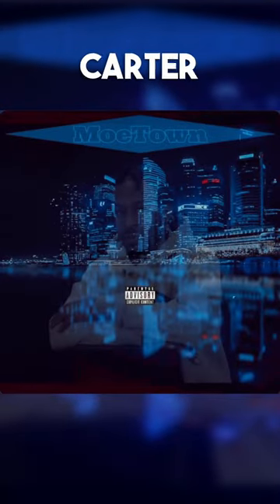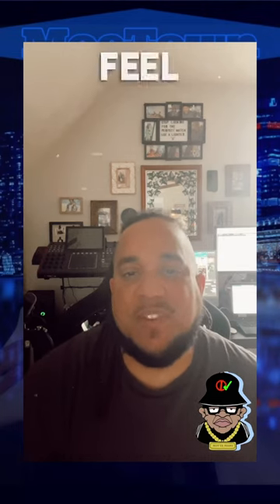Moetown - Moe Carter ALBUM REVIEW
Moetown - Moe Carter
🔥01. Krown Me
🌊02. Beekman Rd. f. Stevey Dub
🌊03. Wtf f. KD & King Merc
🔥04. Don't Slip f. Bryce Mills
🔥05. 1 Shot 1 Kill f. Miss Marley
🌊06. Wings f. BroGodZilla
🌊07. Idmu
👍🏾08. Traffiq f. Donny Spade
🌊09. Bender Till December f. Thought Provokah & Timothy Biggins
I wasn't expecting this project to be this solid considering the cover art was done in Microsoft Paint. This dude can rap and he brought a bunch of his homies along to rap with him. This feels homemade, if that makes sense, not in a bad way but it has that burned cd's feel to it. The production has nice variety and gives off a he was hunting for them on all sorts of sites. They work tho, he out here punching, mixing in some gems but mostly slick talking which fits. Pacing was solid, tho the end lost a bit of steam. HIs hooks were solid too nothing crazy and kept the songs going. This one of those ones that the homie will give to you, and sit in your car for like a year or 2 then when your aux cable break or your lose phone service you throw it on, and think, damn I should've bumped this when he gave it to me. In rotation.
Project: 7.6/10 || Art: 1/10 - John D.